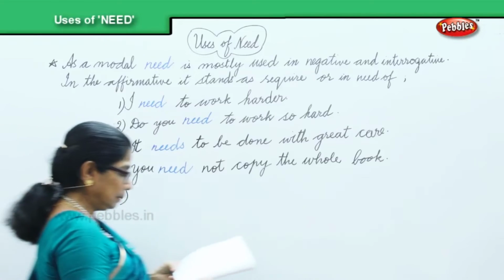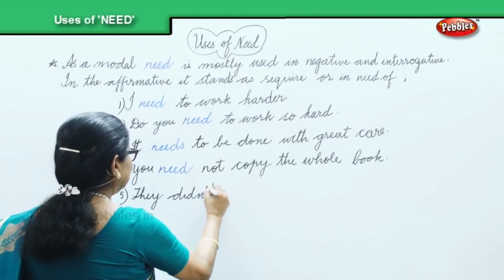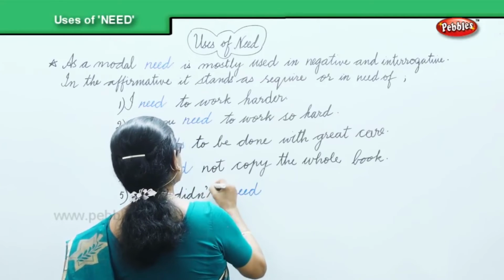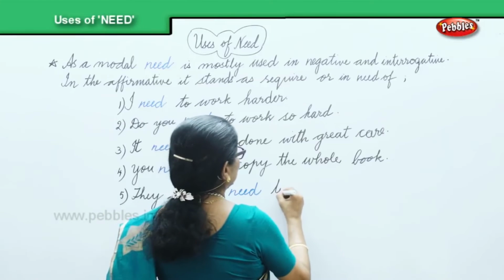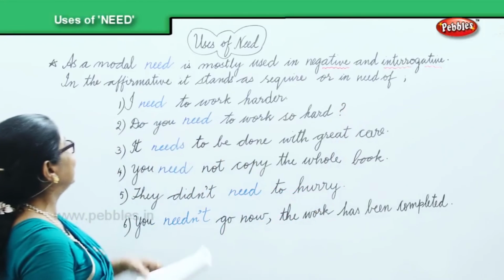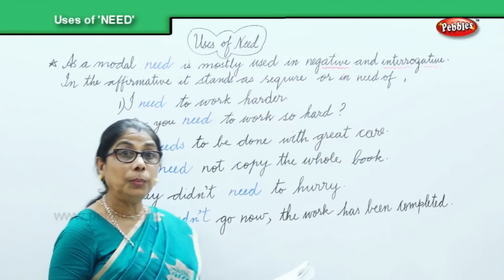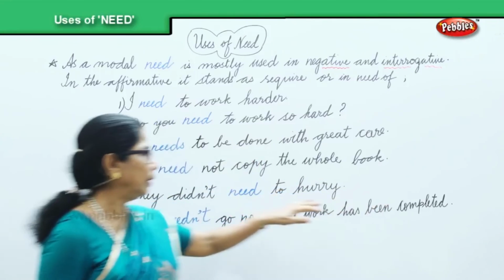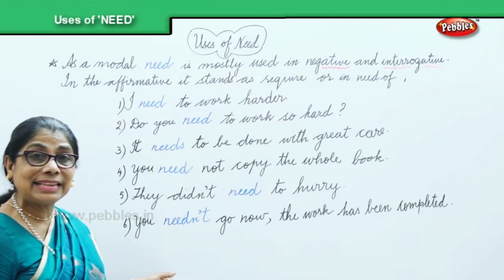Learn Grammar | Uses of NEED | English Grammar for Beginners